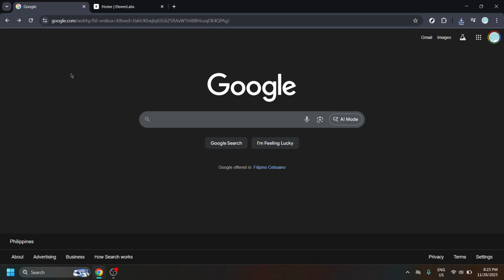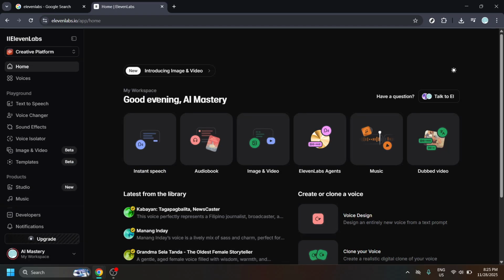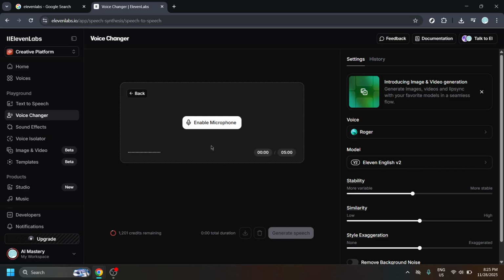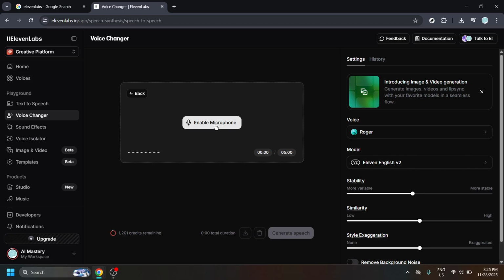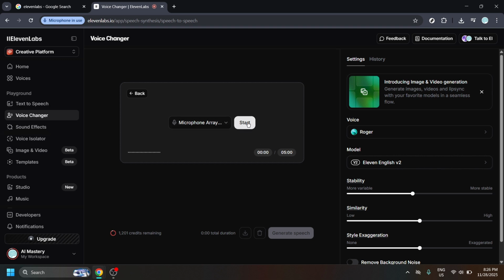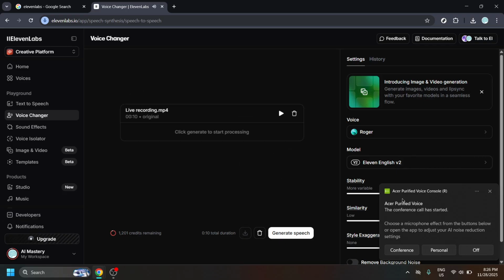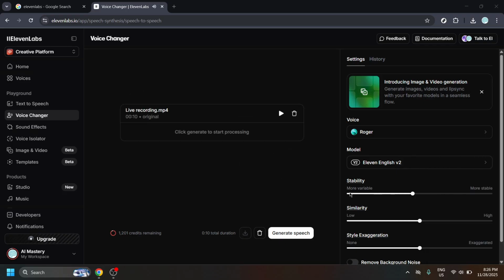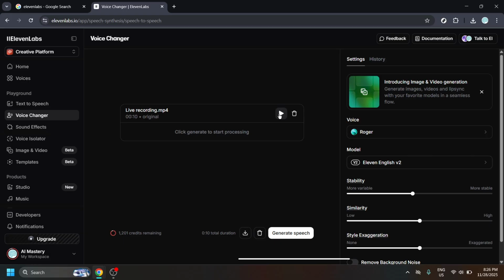How to Record Your Own Voice in ElevenLabs (Updated 2025)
00:00 Intro
00:05 Finding Eleven Labs
00:28 Navigating to the Voice Changer
00:49 Microphone Setup and Recording Tips
01:12 Starting the Recording
02:05 Reviewing Your Audio
02:52 Final Tips for a Clean Recording